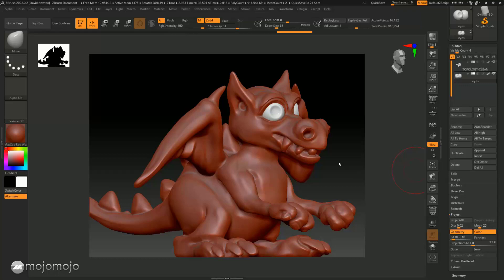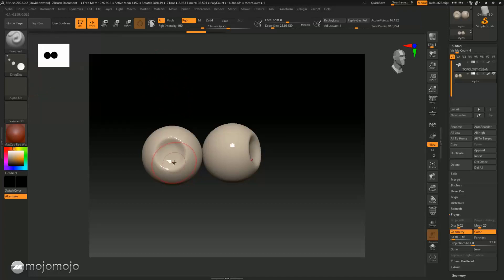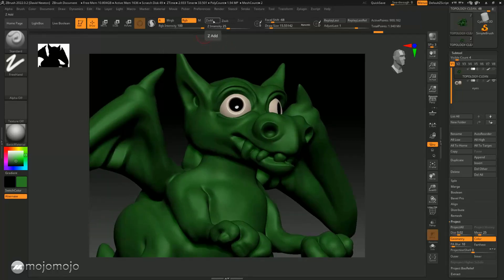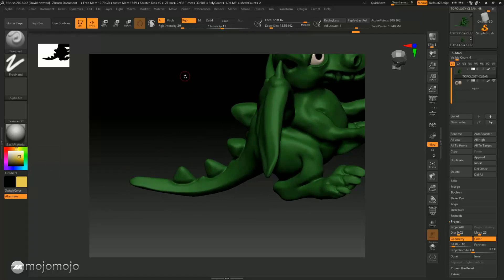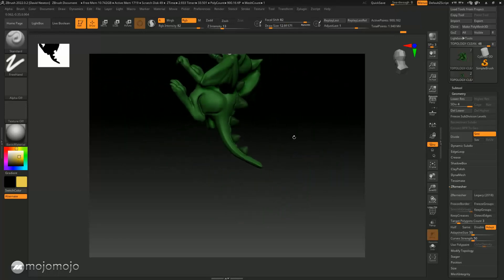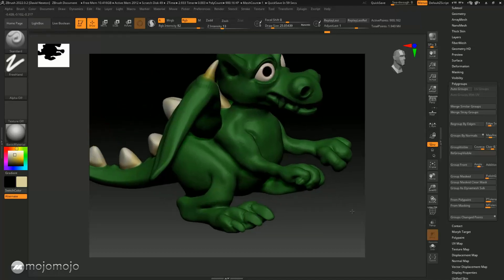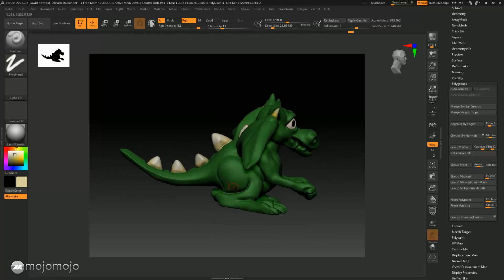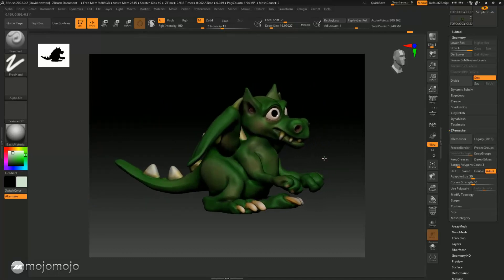🚀FREE ZBrush 2022 - Workshop 17 - Poly Painting in ZBrush how to paint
😍 WORKSHOP 17 😍
Welcome to this "FREE ZBrush 2022 - Workshop 17 - Poly Painting in ZBrush how to paint"

😍 WORKSHOP DESCRIPTION 😍
✔️ Let's paint our model, ZBrush uses the term poly painting the quality of the painted finish is dictated by the resolution of the mesh, so a high poly mesh should be used when painting it in ZBrush.